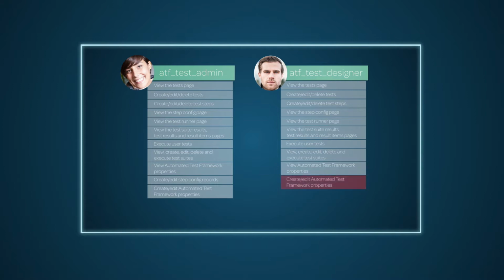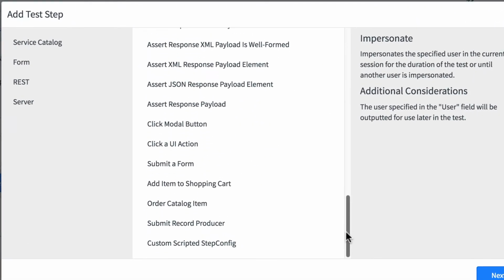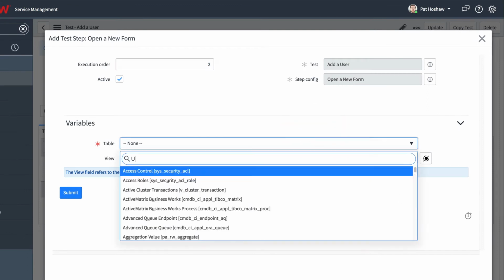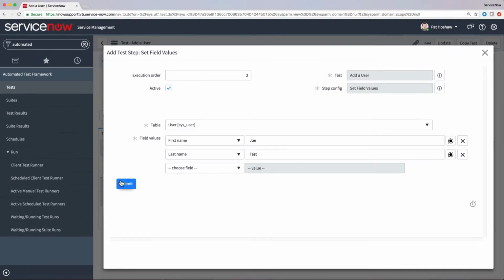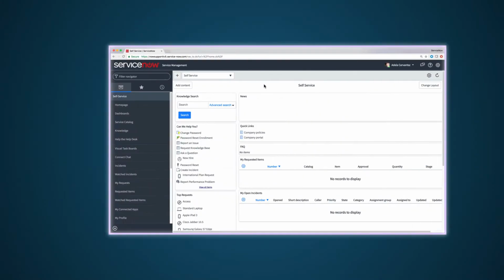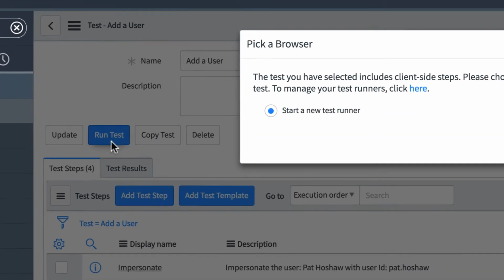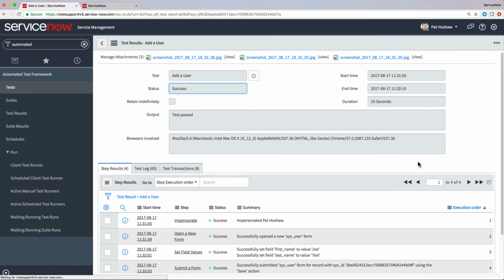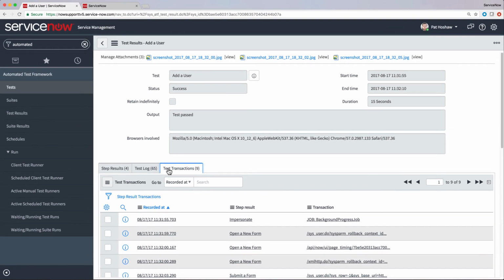Setting Up Your First ATF Test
Demonstrates how to set up and run your first Automated Test Framework (ATF) test plan in the ServiceNow platform.

Applies to the Jakarta release of ServiceNow. May apply to future releases as well.

Role required: admin, atf_test_admin, atf_test_designer

This video covers:
0:24 Setting up an automated test
2:36 Running an automated test